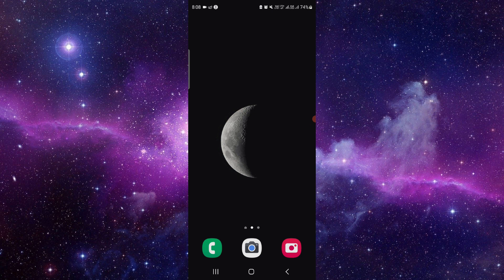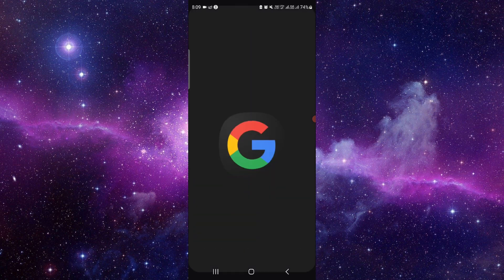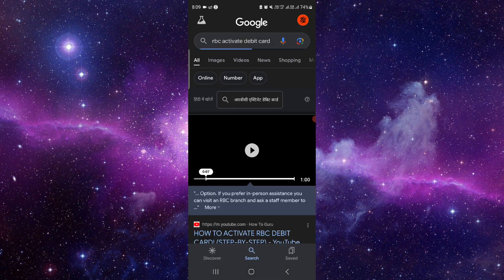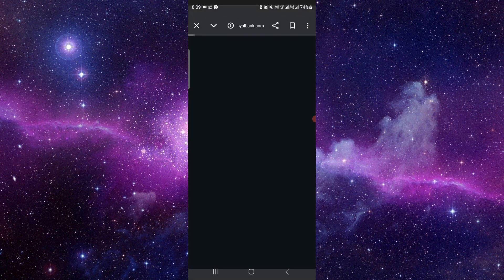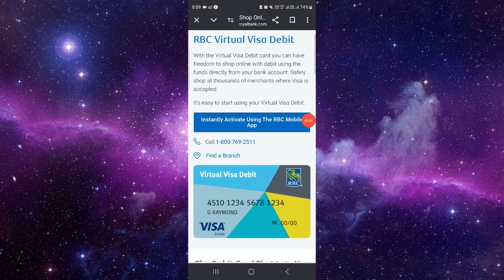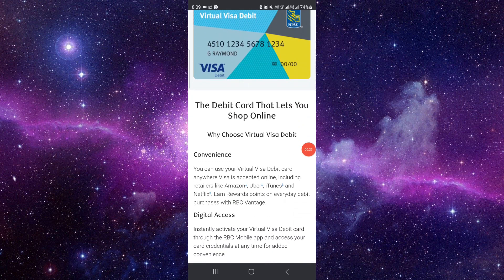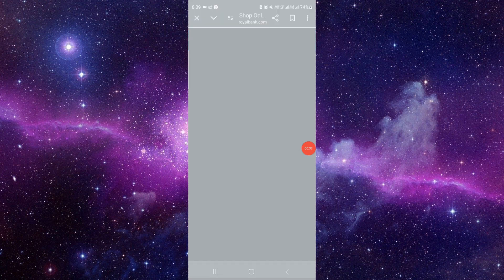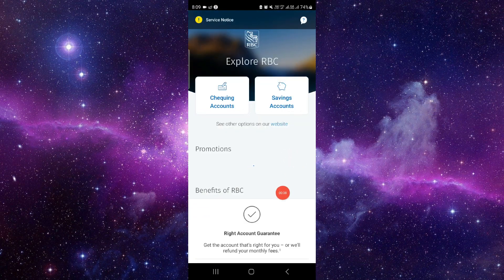✅ How to Activate RBC Debit Card Using Mobile App (Full Guide)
In this comprehensive guide, we explain how to activate your RBC debit card conveniently using the RBC mobile app. Follow our step-by-step instructions to ensure your card is activated securely and efficiently. If you have any questions or encounter any issues, don't hesitate to ask in the comments below!

Key Learning Points:
• Accessing the RBC mobile app for debit card activation
• Step-by-step guide to activating your RBC debit card
• Tips for a successful activation process